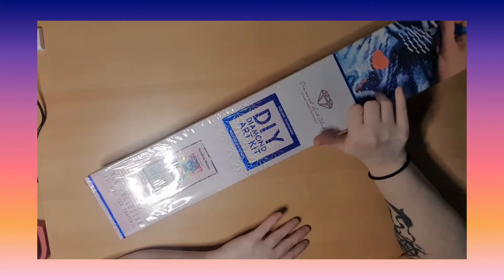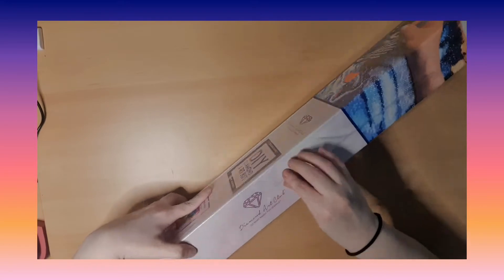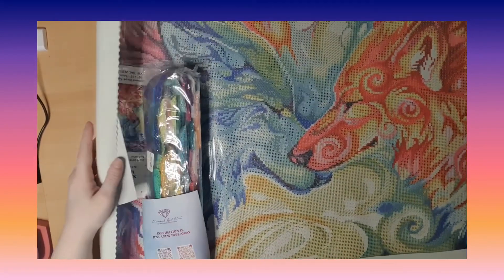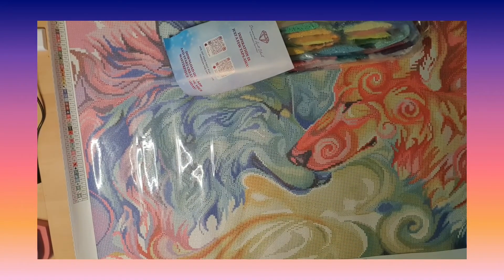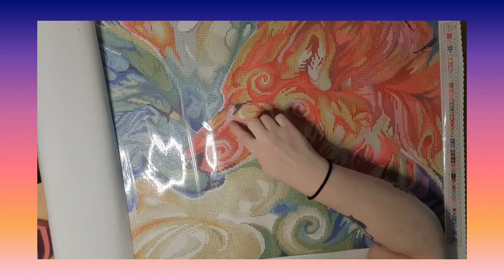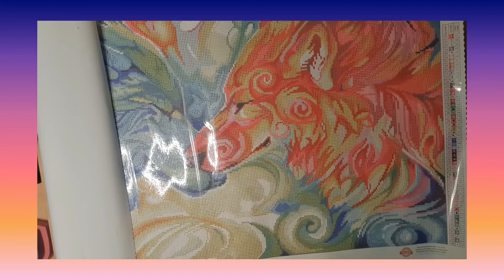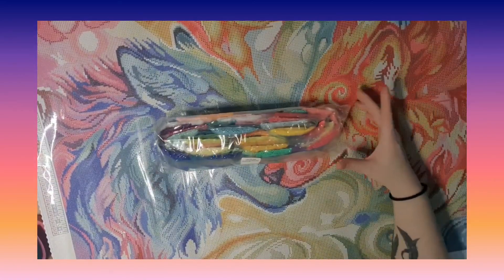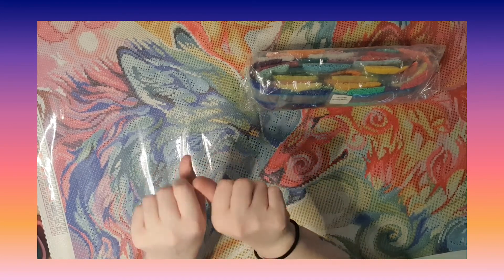Unboxing Diamond art club Nuzzling Wolves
Gl1bSI6IiIsInNtaWxlX2NhbXBhaWduIjoicmVmZXJyYWxfcHJvZ3JhbSIsInNtaWxlX2N1c3RvbWVyX2lkIjo0NzUzMTQyOTF9